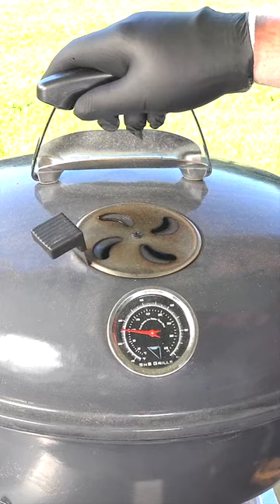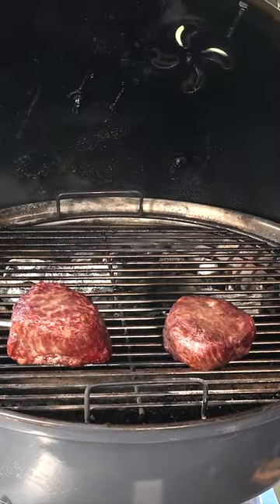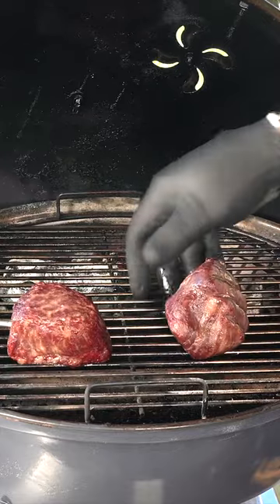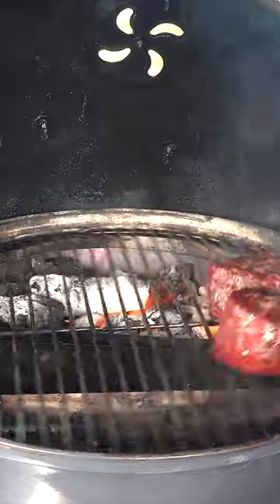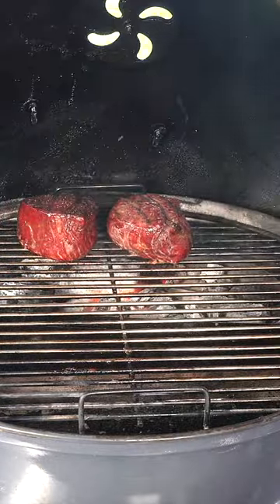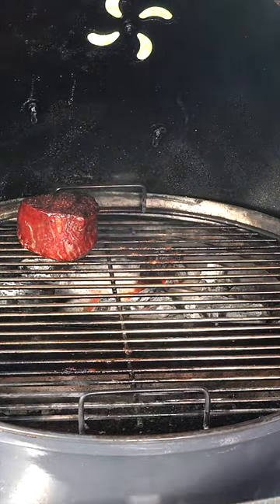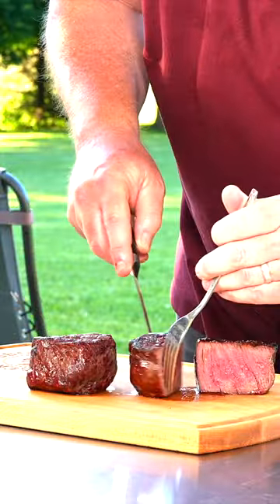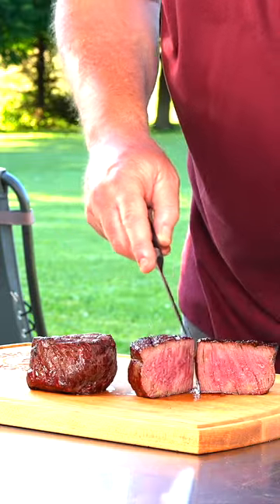$Shorts Grand Western Wagyu Filets! SNS Travel Kettle Grill!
Treated our friends to tasting Wagyu Filets from Grand Western with a BMS Score of 8-9. Used the Slow ’N Sear Kettle for the perfect cook!